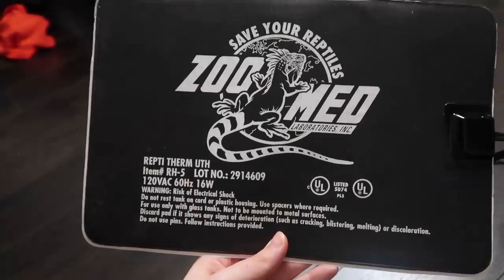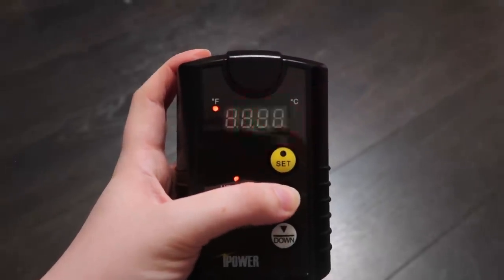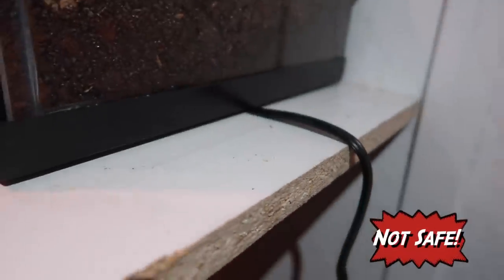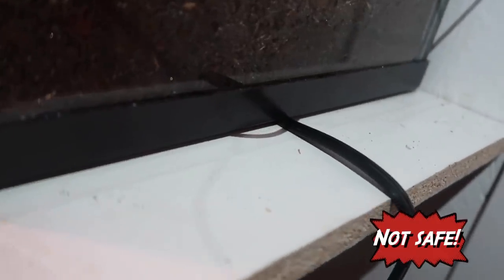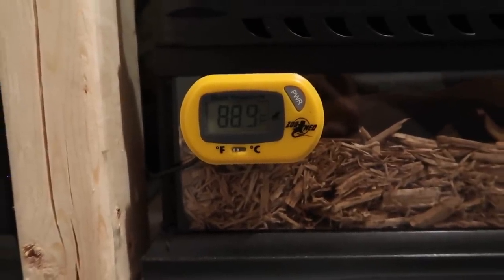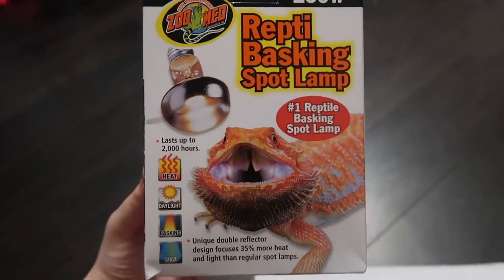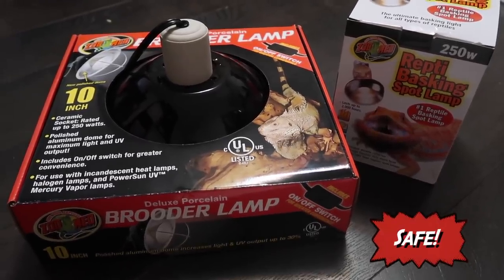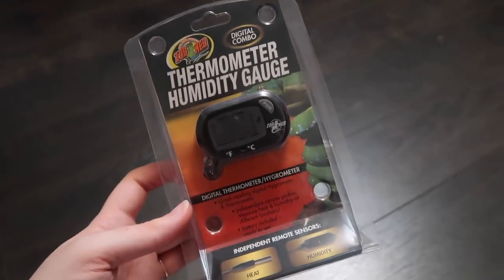How To Heat Your Reptiles SAFELY! | Things Every Reptile Owner NEEDS To Know!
**Forgot to edit this in the video! skip to 11:49 for overhead heating!**
In this video I talk about some things that I believe every reptile owner needs to know in order to assure they're heating their reptiles safely! Many of the animals we keep as pets need additional heat such as heat lamps and heat pads, but unfortunately these things can be risky to both our reptiles, and ourselves if not used properly! watch this video to learn how to safely use these heating devices! If you have any additional tips on how to safely use heating devices, please leave them in the comments below!

YouNow: EmmaLSampson